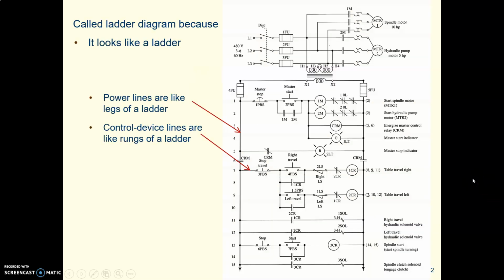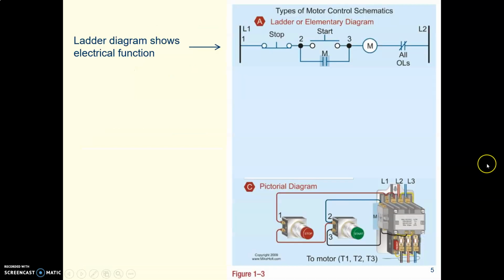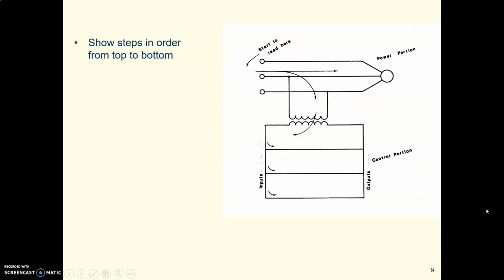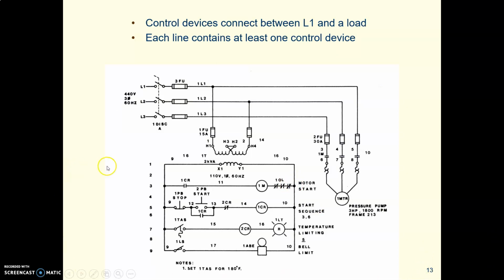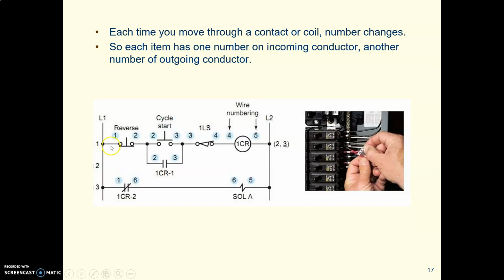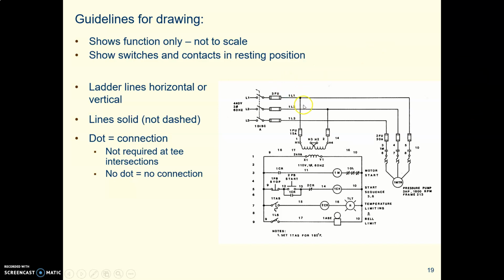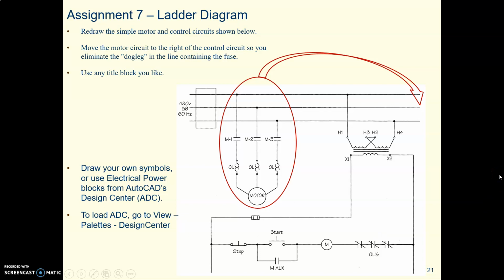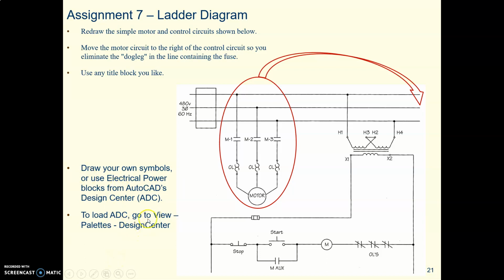EL12 ladder diagrams VL